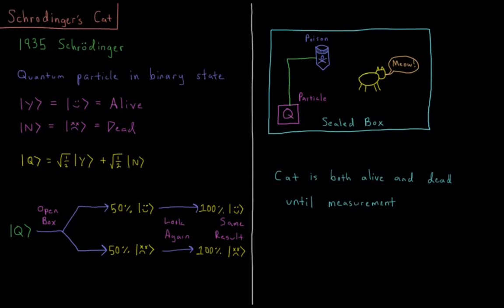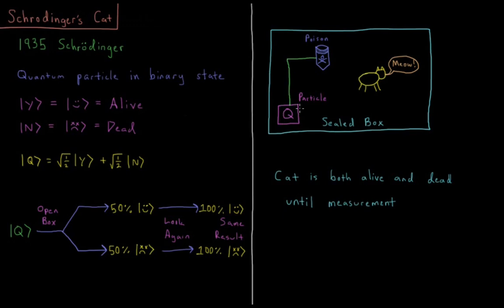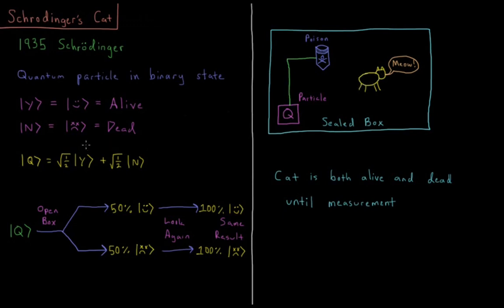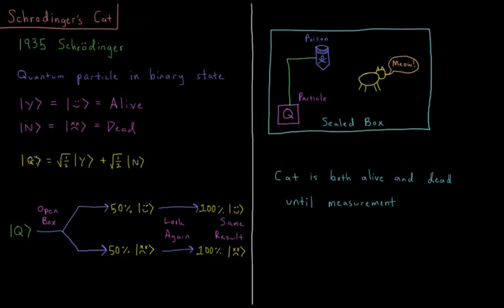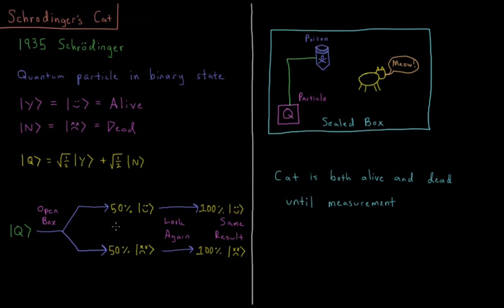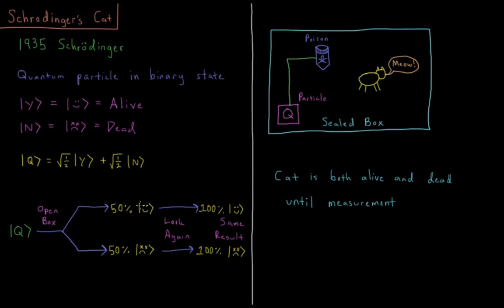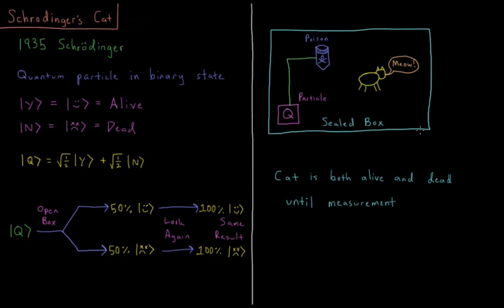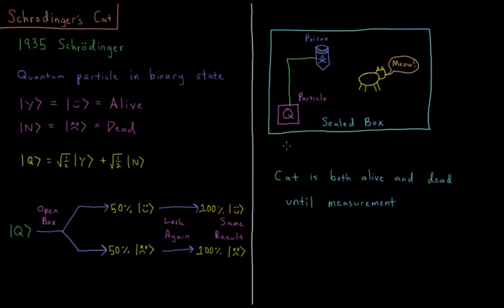Quantum Chemistry 4.17 - Schrodinger's Cat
Short lecture on Schrodinger's cat.

Schrodinger's cat is a thought experiment proposed to show that quantum mechanics produces non-intuitive results at the macroscopic level. There is a particle in a binary superposition, with equal probability of being in either of two states. This particle is connected to a machine which will measure its state. For outcome 1, nothing happens. For outcome 2, a vial of poison is broken and released into a sealed box containing a cat, which kills the cat if released. The Copenhagen interpretation of quantum mechanics states that in this case the cat is both alive and dead until the box is open and a macroscopic observer determines the state of the cat. Schrodinger believed this to be ridiculous, and devised this thought experiment as evidence against the Copenhagen interpretation.

--- Video Links ---

--- Social Links ---

--- Equipment ---

Drawing Tablet: Wacom Intuos Pen and Touch Small

Drawing Program: Autodesk Sketchbook Express